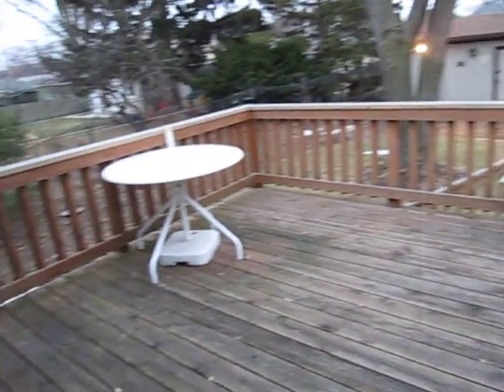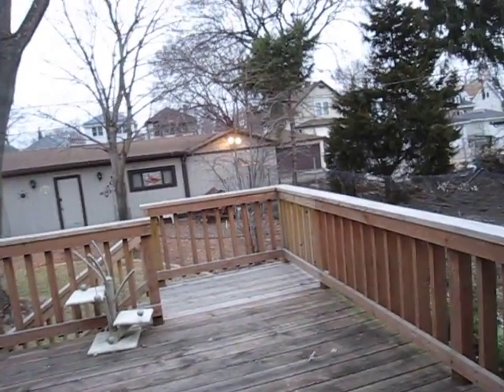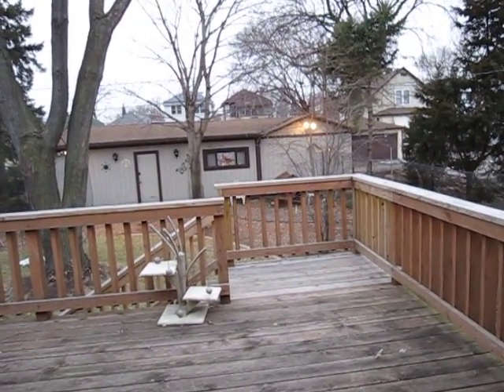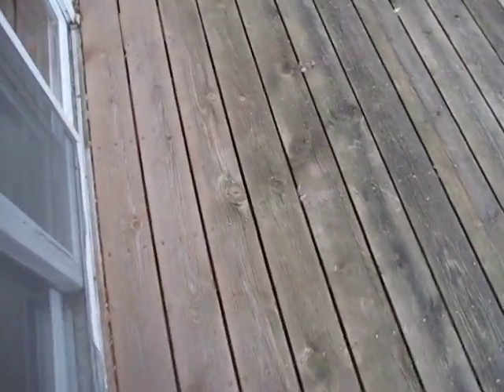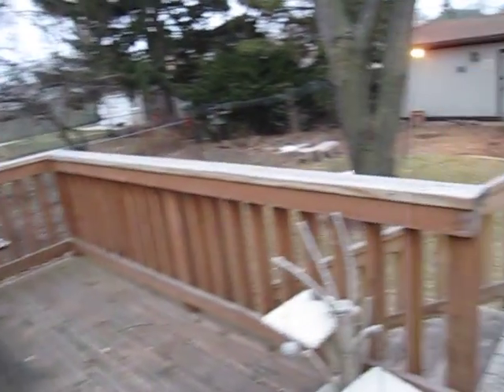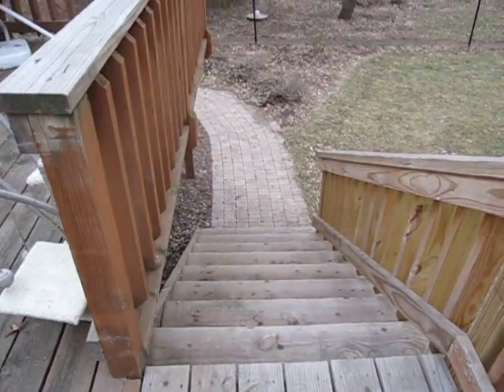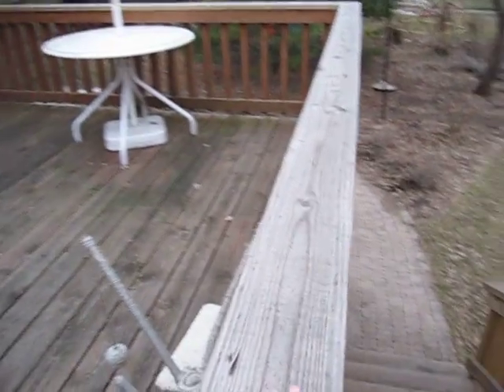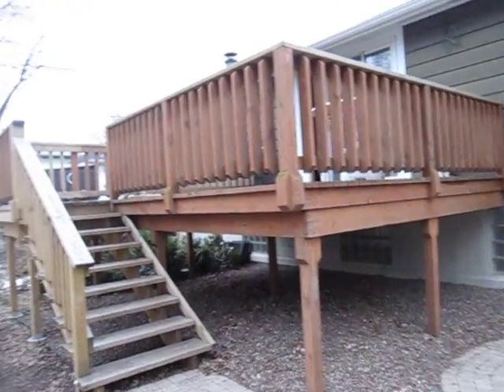deck estimate vid